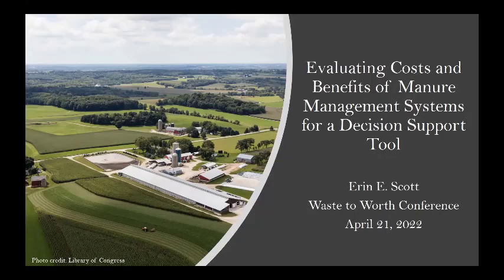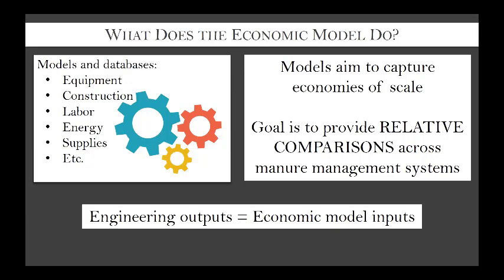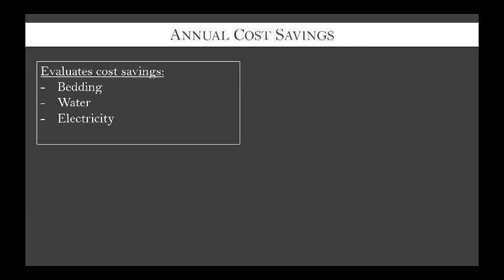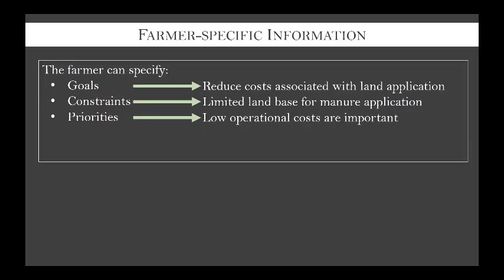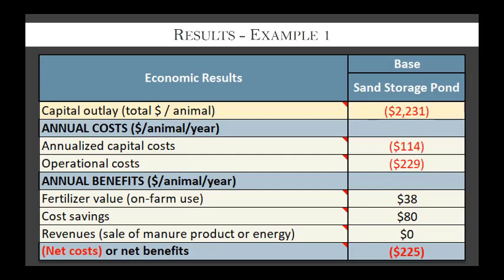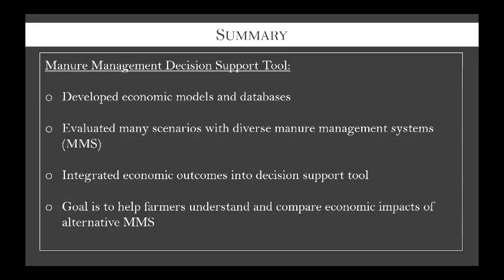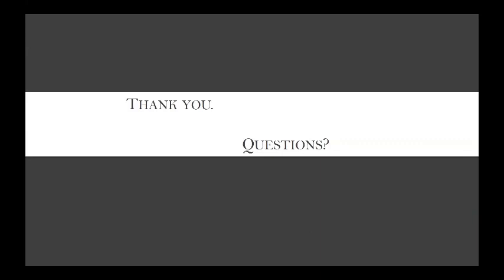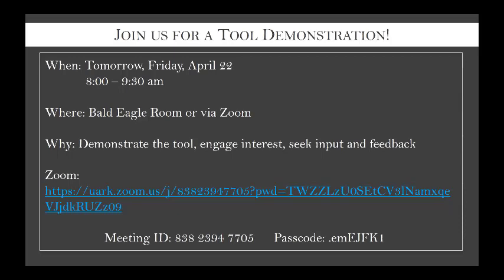Evaluating Costs and Benefits of Manure Management Systems for a Decision-Support Tool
This was presented by Erin Scott at the 2022 Waste to Worth Conference.